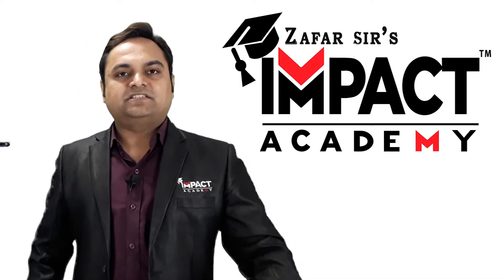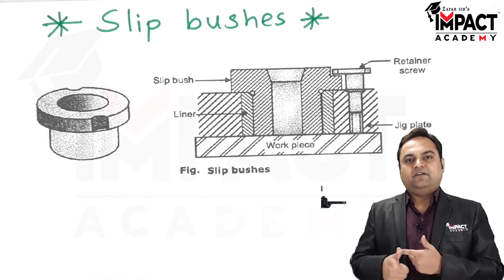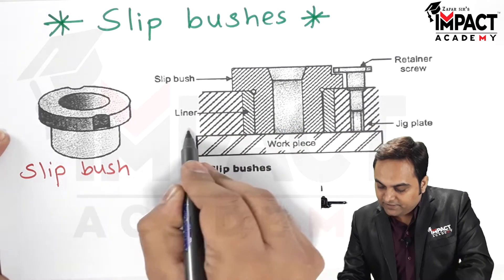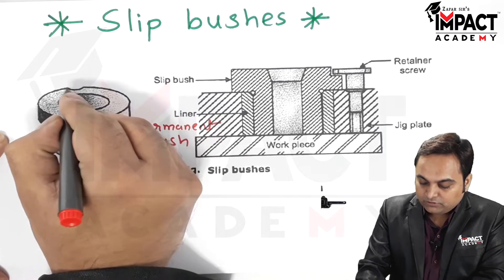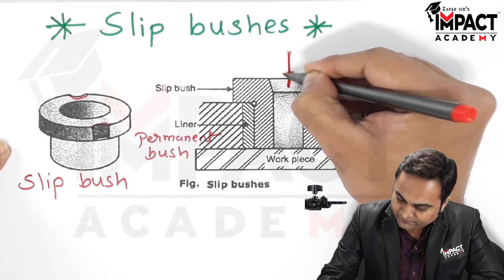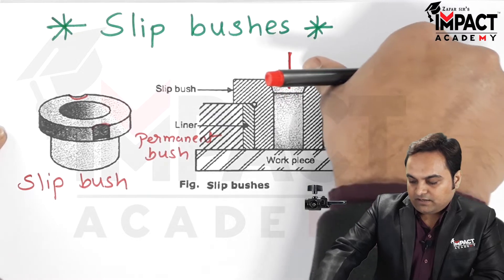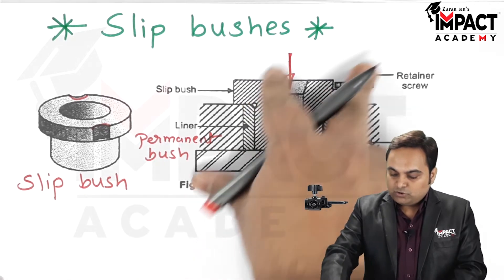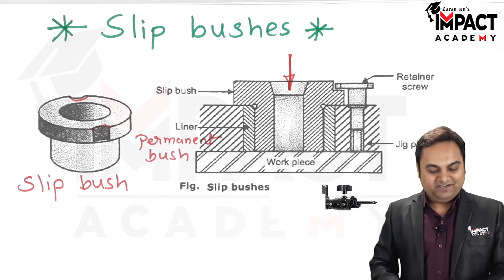Slip Bushes | Jigs and Fixtures | Production Engineering and Robotics